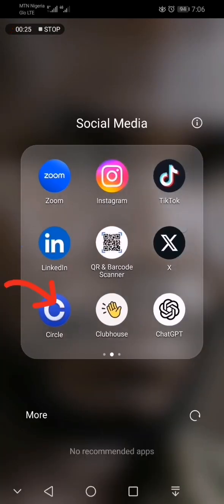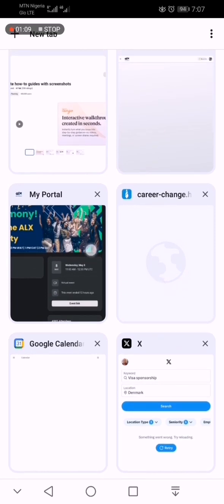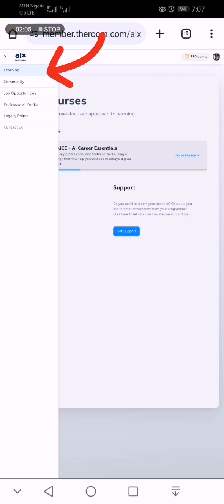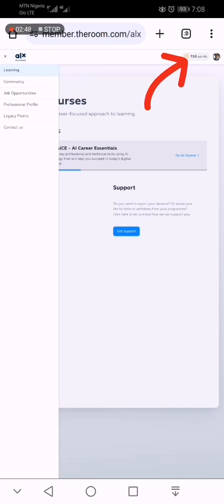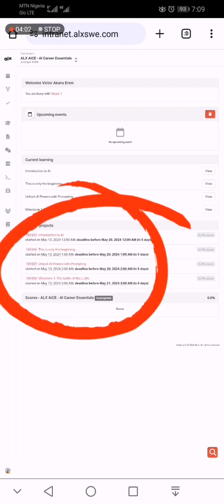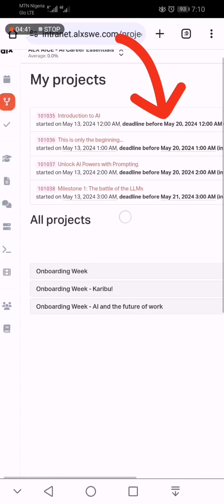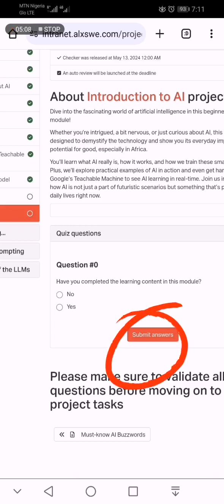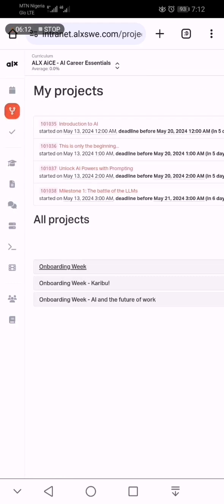ALX AiCE Savannah Video Guide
Savannah is the learning platform where all courses content will be accessed. watch a step-by-step guide on how to navigate Savannah. alxafrica alx_aice LOS-AiCE-3-Squad-89